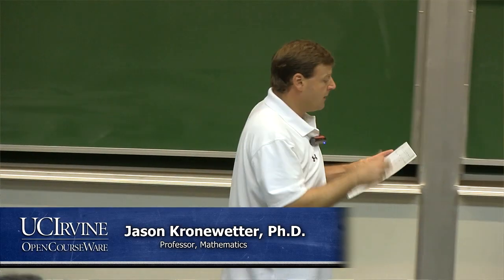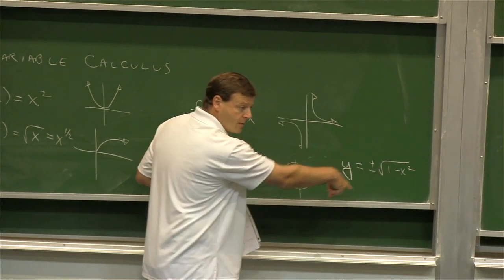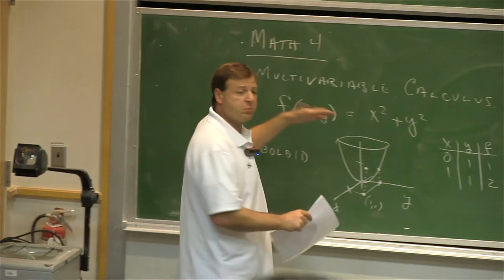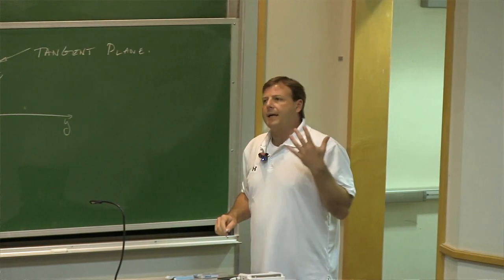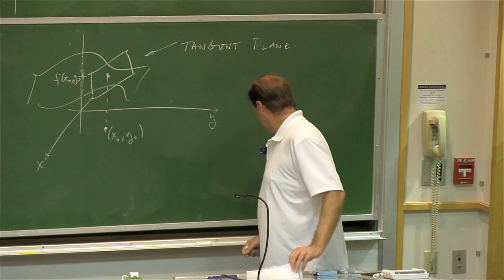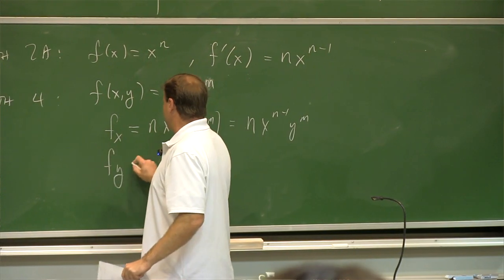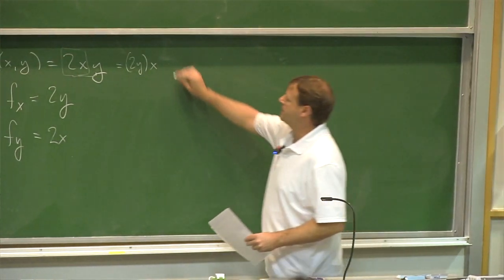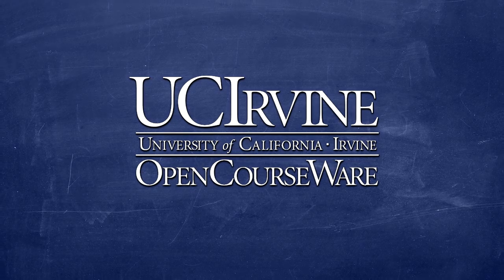Math 4. Math for Economists. Lecture 09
UCI Math 4: Math for Economists (Summer 2013)
Lec 09. Math for Economists
Instructor: Jason Kronewetter, Ph.D.

Description: UCI Math 4 covers the following topics: linear algebra and multivariable differential calculus suitable for economic applications.

Required attribution: Kronewetter, Jason. Math for Economists 4 (UCI OpenCourseWare: University of California, Irvine), [Access date].